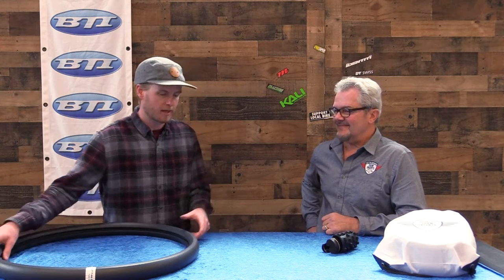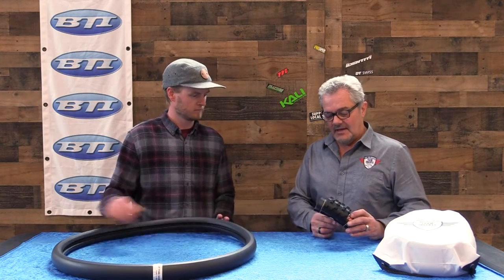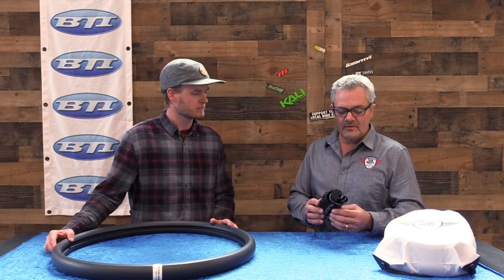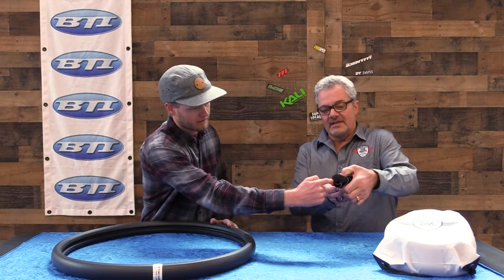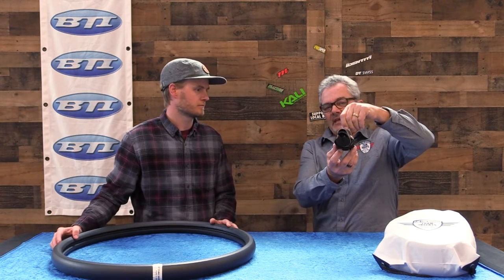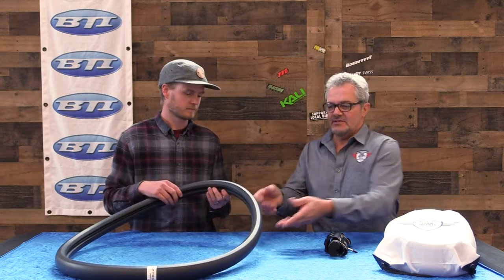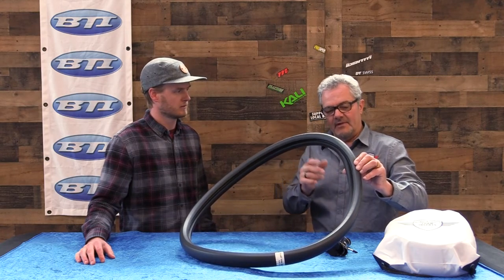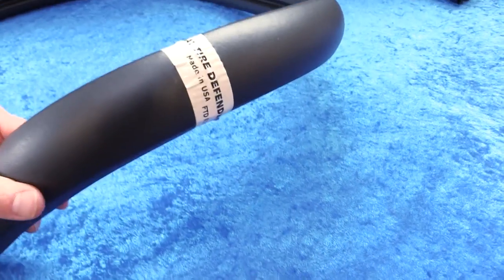Flat Tire DefenderTech Talk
Pete welcomes Frank, from Flat Tire Defender. @flattiredefend  In this episode Franks highlights some of the benefits of the Flat Tire Defender FTDII Inserts. So if you are looking for some added rim protection, extra sidewall support and way to minimize pinch flats, then this is the video for you!